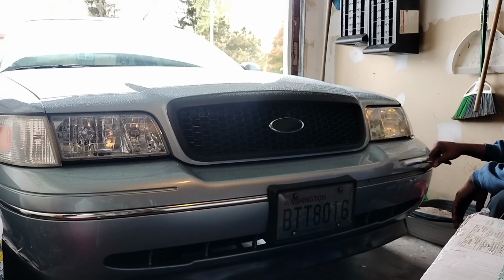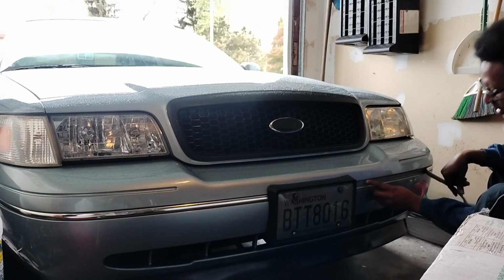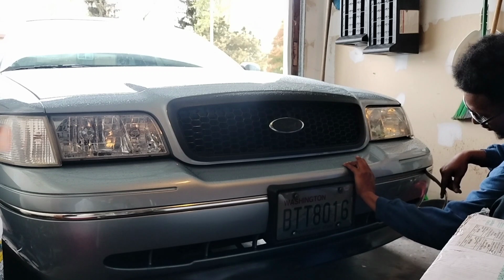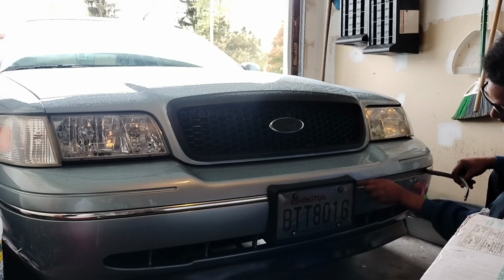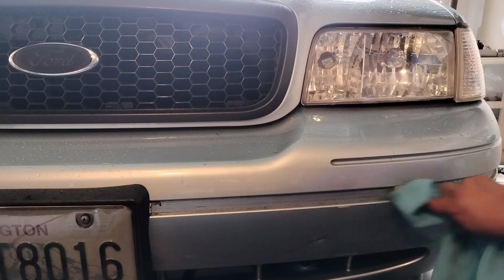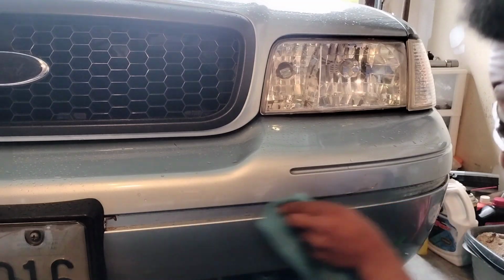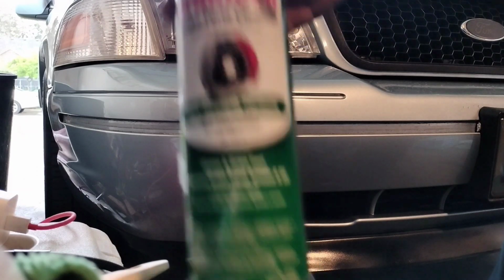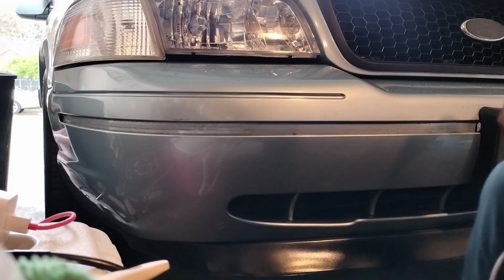"🔥 Transform Your Crown Victoria LX! Easy Front Bumper Chrome Trim Delete Mod Revealed!"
Welcome back PantherWave supporters.
Project of the day delete chrome trim from front bumper to match my rear number.

Let's go.